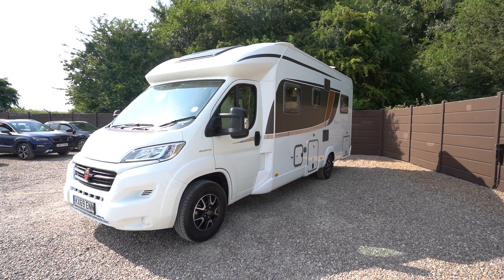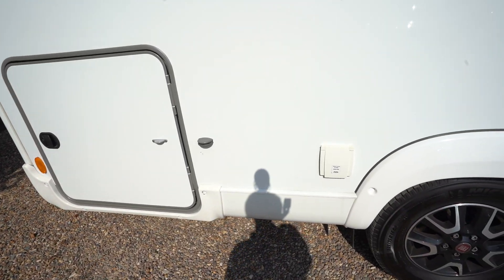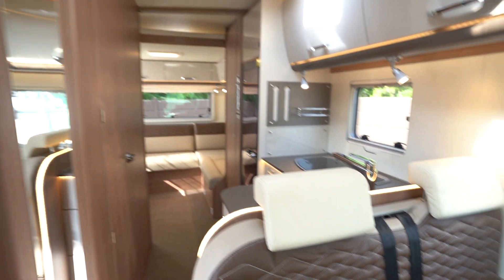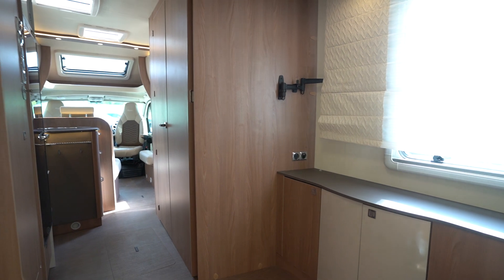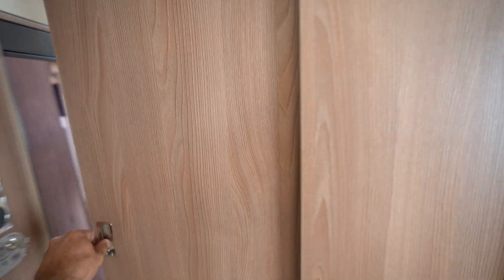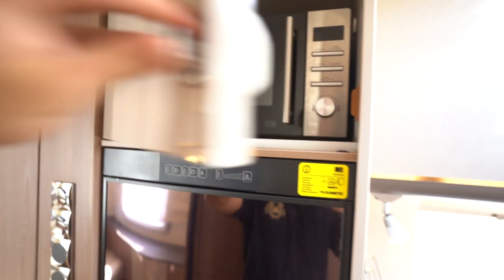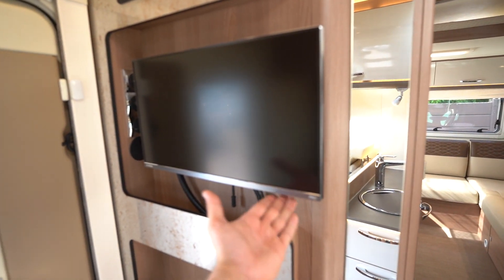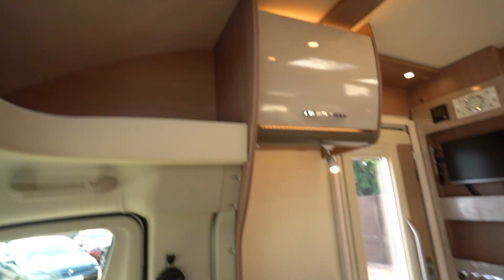Burstner Lyseo Harmony T744 Video Walkaround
Ben Matthews from Oaktree Motorhomes takes you for a walkaround of this Burstner Lyseo Harmony T744